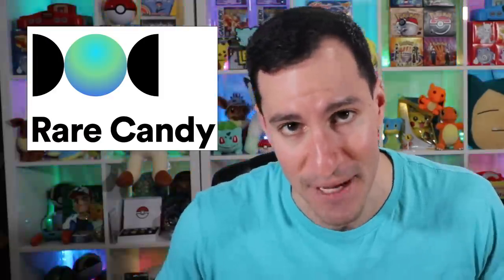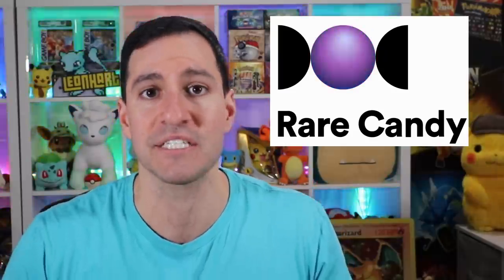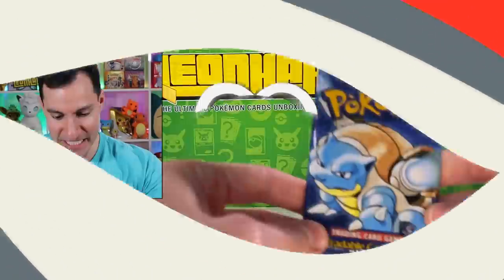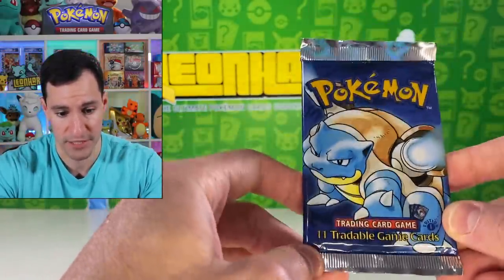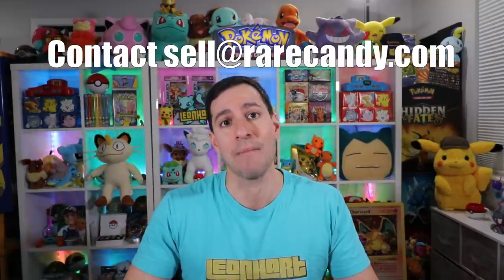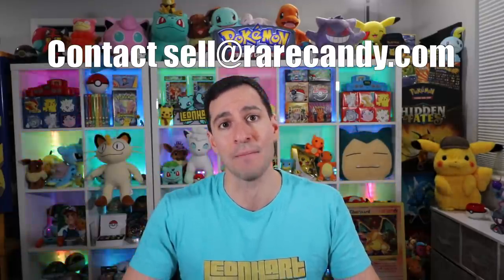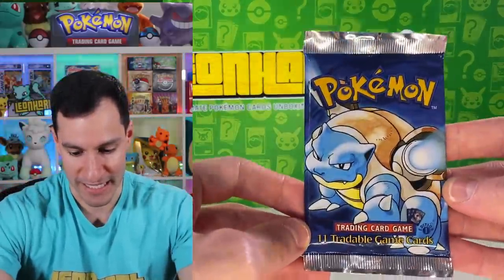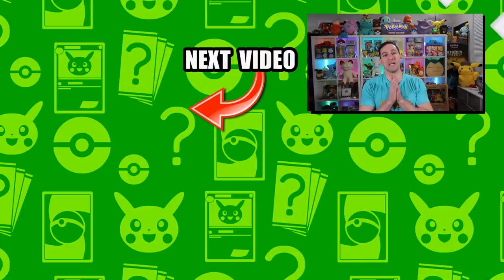Revealing My Secret Pokemon Cards Project...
► Contact Leonhart!